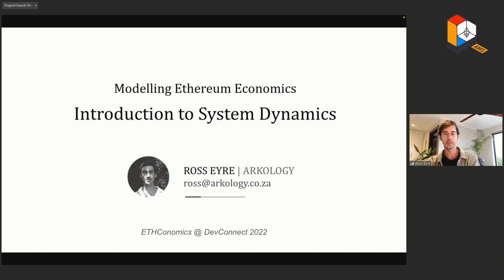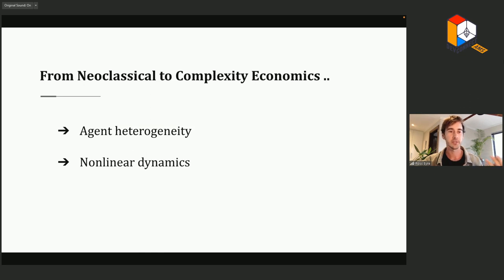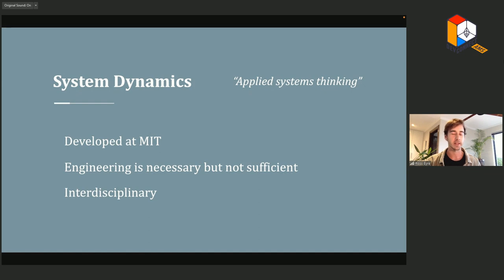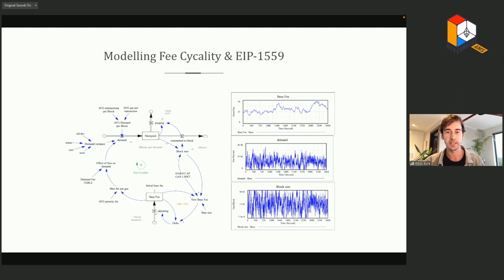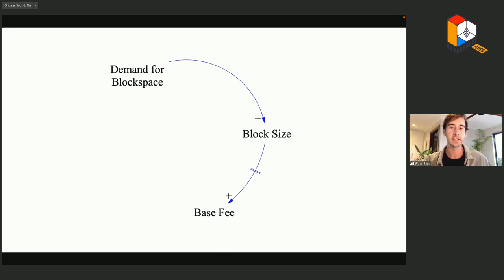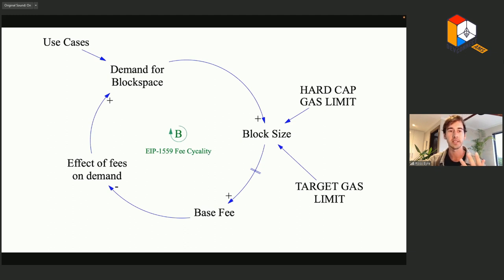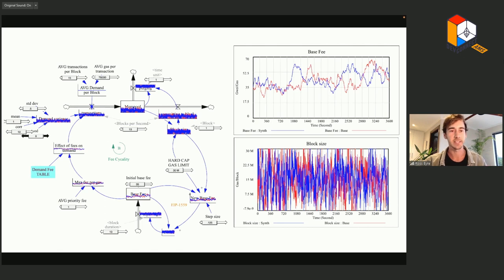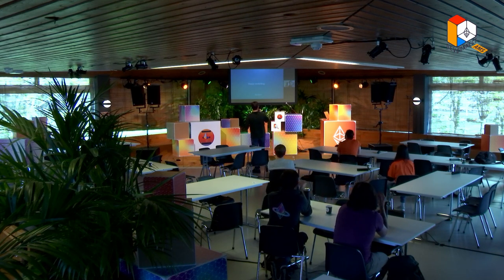Ross Eyre — Modelling Ethereum: Introduction to System Dynamics (ETHconomics @ Devconnect 2022)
Ethereum is a complex system not always amenable to static, formulaic analysis. System Dynamics offers an 'applied systems thinking' methodology that helps us to embrace the nonlinear, dynamical nature of network protocols. The talk delivers an introductory crash course in System Dynamics modelling within the context of Ethereum economics, offering a simple but powerful conceptual and computational modelling framework for Ethereum practitioners.